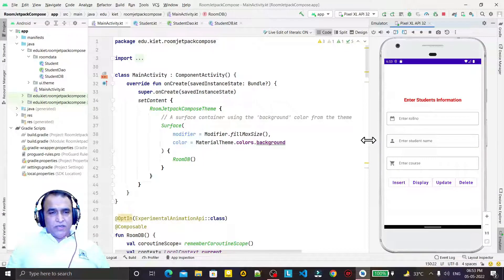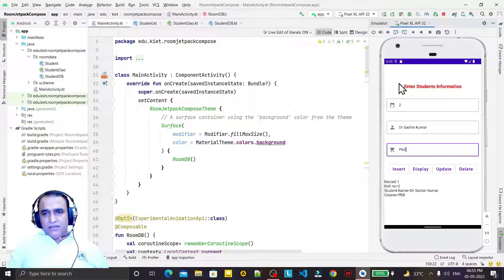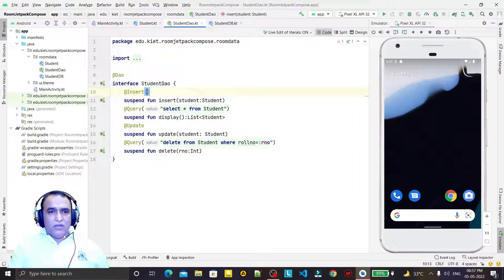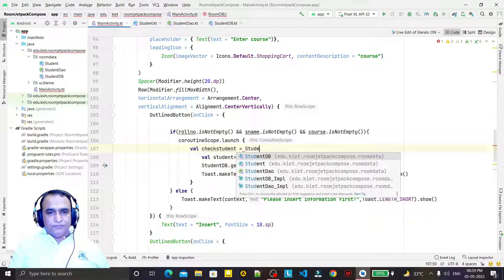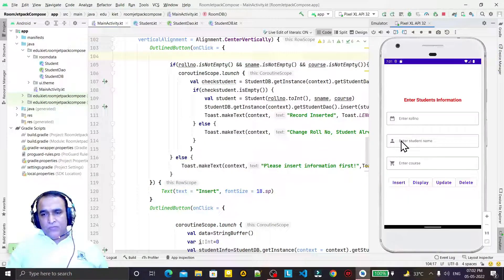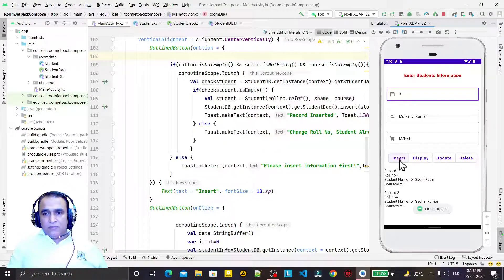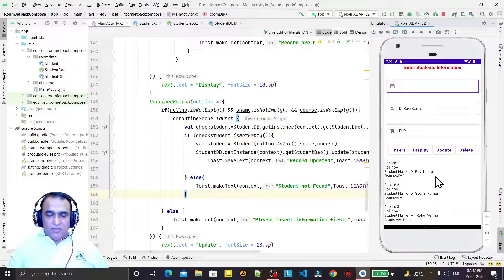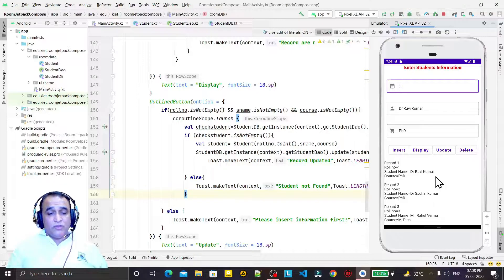Solved: UNIQUE Constraint Failed Exception in ROOM Database using Jetpack Compose | Dr Vipin Classes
Solved: UNIQUE Constraint Failed Exception in ROOM Database using Jetpack Compose | Optimization of Insert and Update Operation of ROOM Database | Dr Vipin Classes
About this video:
In this video, I explained about following topics:
1. Solution of UNIQUE Constraint Failed Exception in ROOM Database
2. Optimization of Insert Operation in Room Database
3. Optimization of Update Operation in Room Database